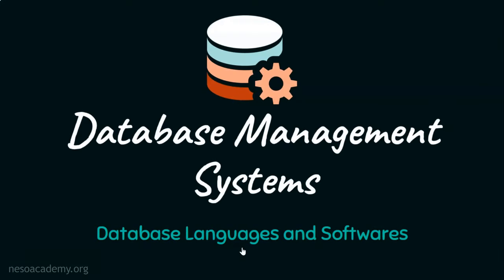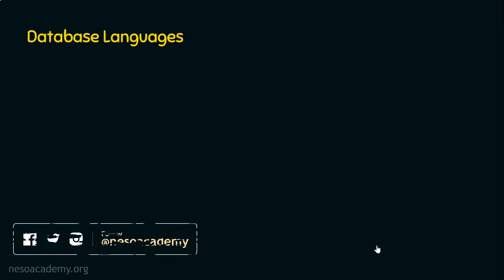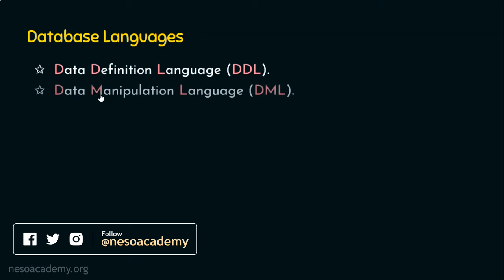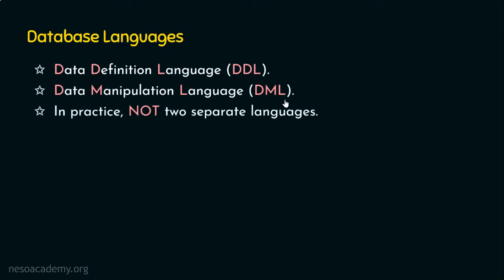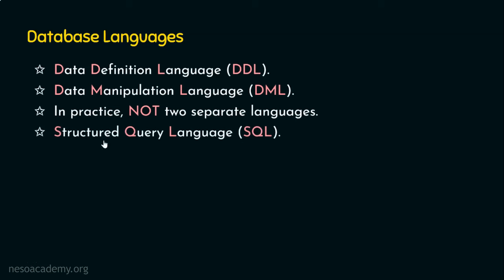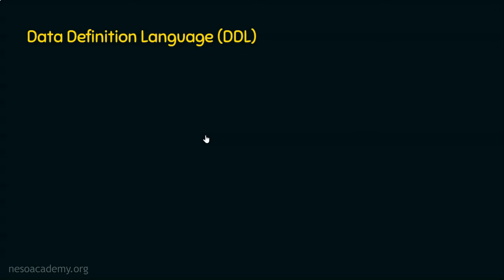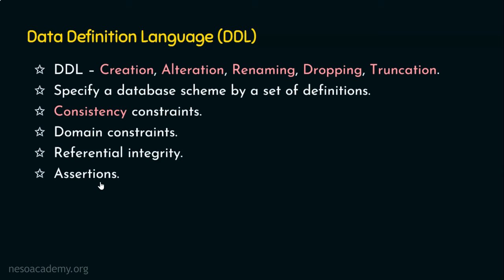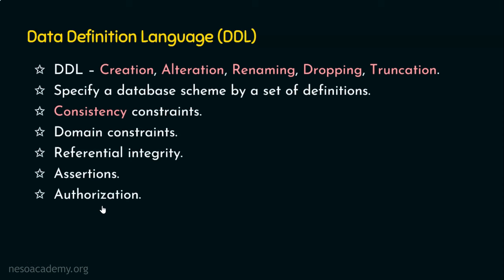Database Languages and Software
DBMS: Database Languages and Software
Topics discussed:
1. Database languages and their types.
2. Data Definition Language (DDL) with examples.
3. Data Manipulation Language (DML) with examples.
4. Consistency constraints with example.
5. Data dictionary.
6. List of various DMBS software.